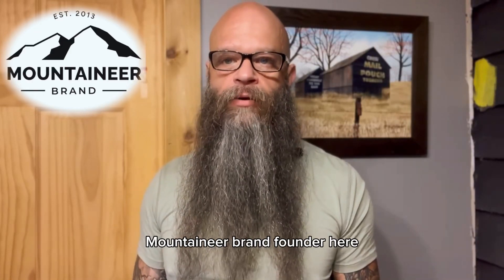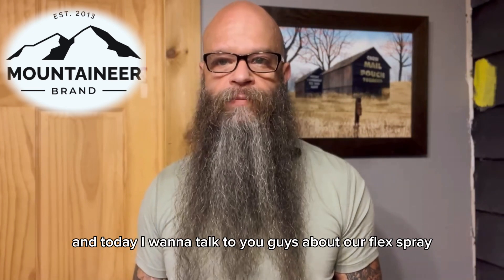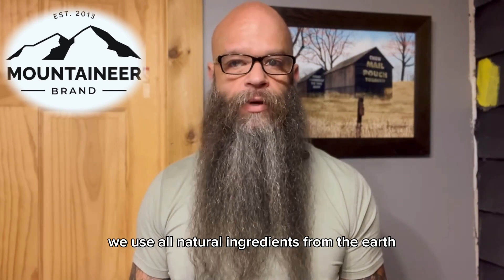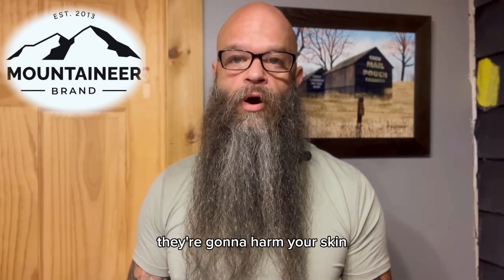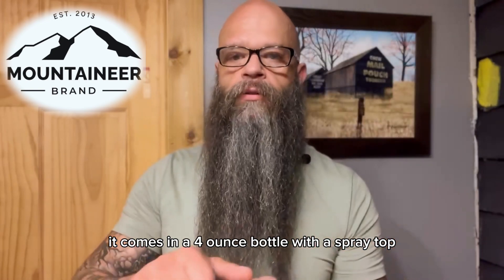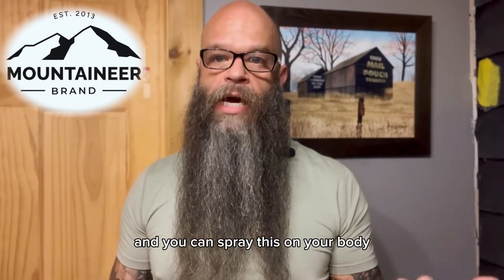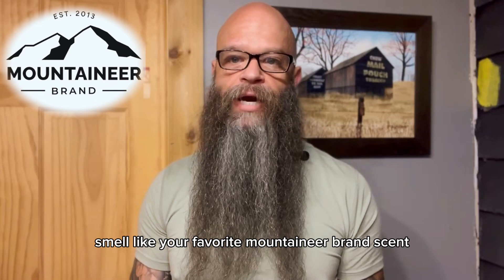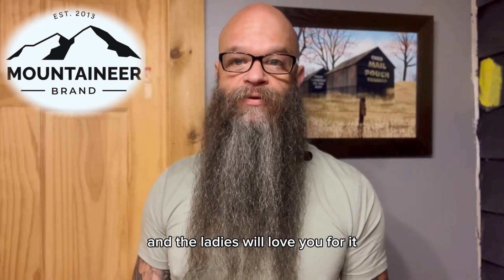Mountaineer Brand: Flex Spray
OUR MISSION
Is to make and sell our customers the best, all natural and affordable, men’s grooming products and to deliver them to your front door right away while providing superior customer service and satisfaction. It is also our goal to educate you about the products themselves and how to use them to enhance your daily routine and overall health.Using carefully selected, all natural ingredients, Mountaineer Brand makes and sells a whole line of men’s grooming products for EVERY MAN.
Please See Individual Product Listings for All Items Included in Kit